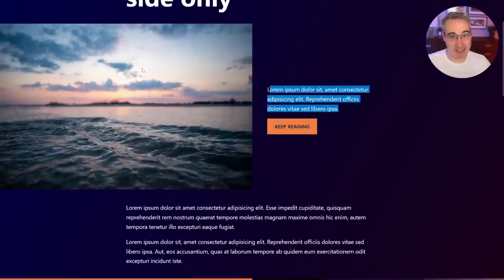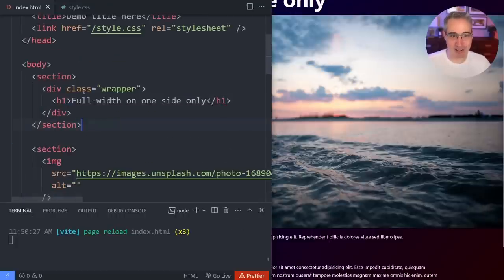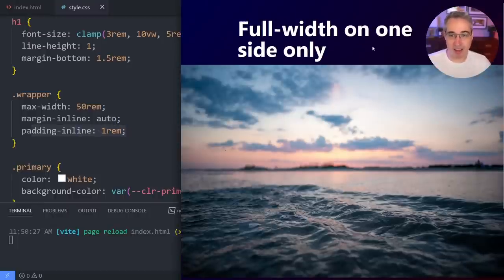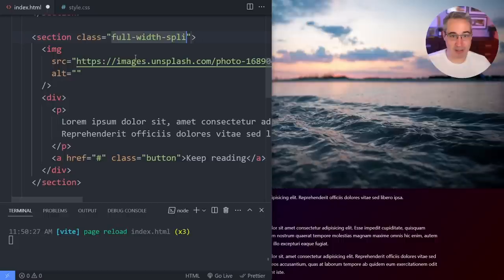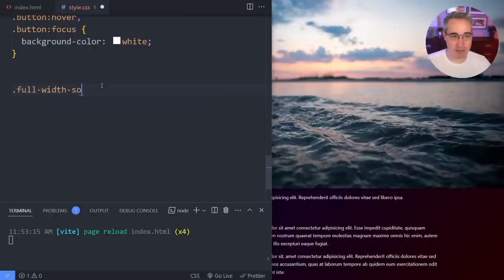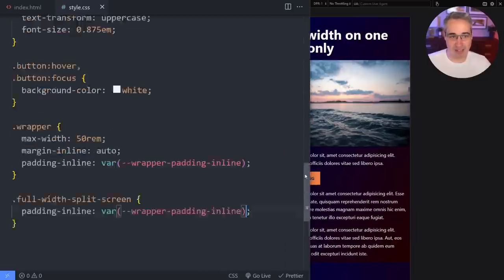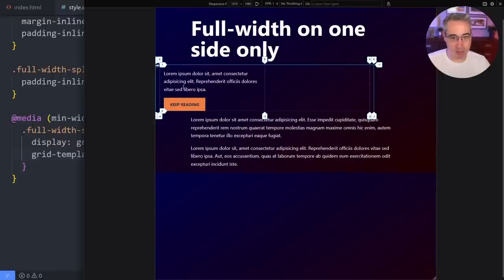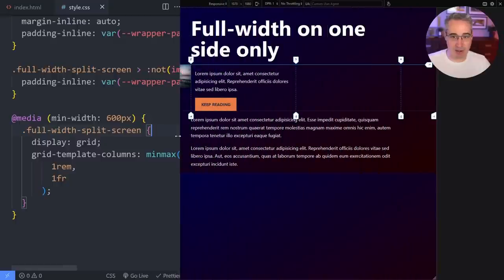How to escape the container on only one side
🎓 If you’ve been writing CSS for awhile now but you’re having trouble making that next step up with is, you might be interested in my course CSS Demystified

Having something be full-width on a website isn't hard, and there are even some neat tricks to break out of a container for a full-width section of a site, but what about when you only want one side to go all the way to the edge?

There are simpler ways to set this up, but in this video I look at how I like to do it because it’s incredibly versatile, and also gives us a good chance to learn more about custom properties, logical properties, grid, positioning, and more 😊.

⌚ Timestamps
00:00 - Introduction
01:30 - The basic setup for small screens
04:45 - Basic setup for larger screens
10:35 - Fixing the placement of content on larger screens
13:25 - Making the background take up the full width
16:37 - Making it work if the text is before the image
20:00 - Fixing the vertical spacing
22:50 - CSS Demystified
23:15 - Fixing the alignment with the wrapper
24:25 - Fixing the inner spacing
26:48 - Fixing the images